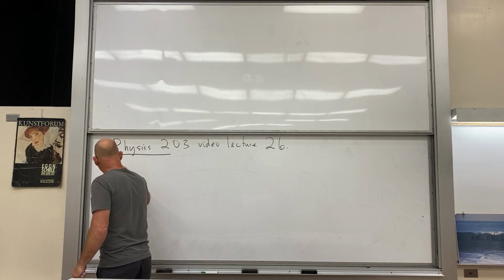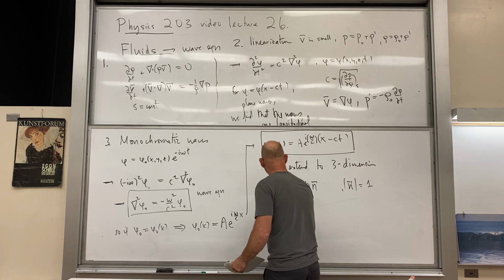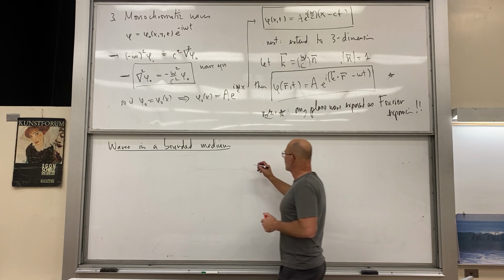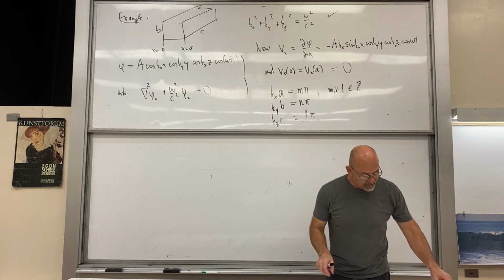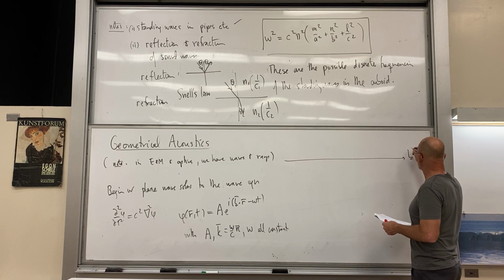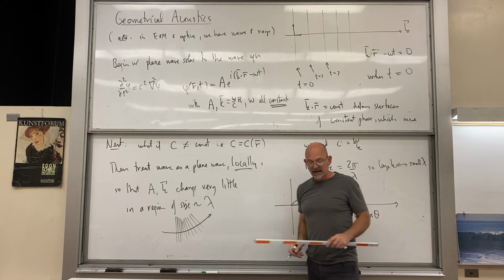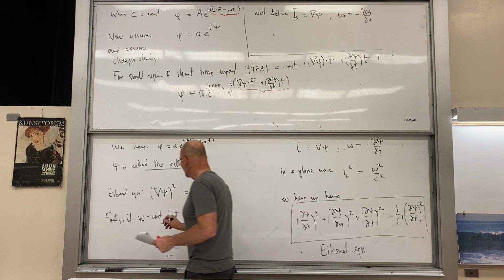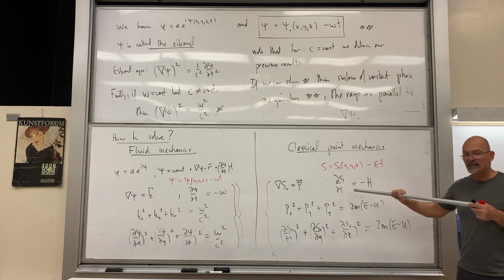physics 203 fall 2020 video lecture 26